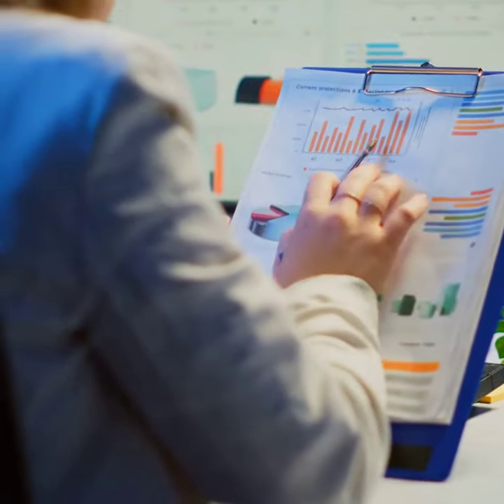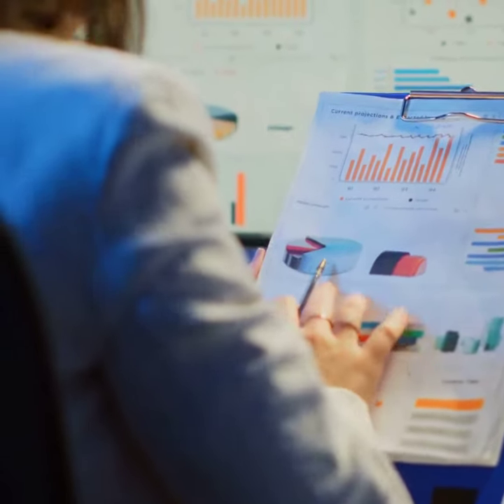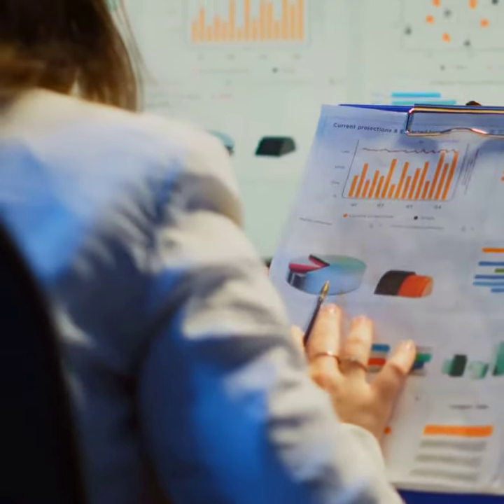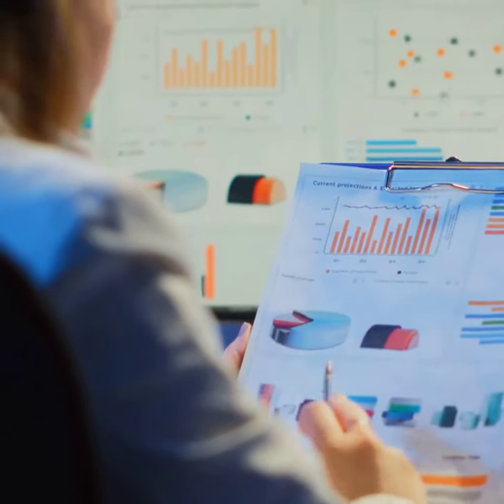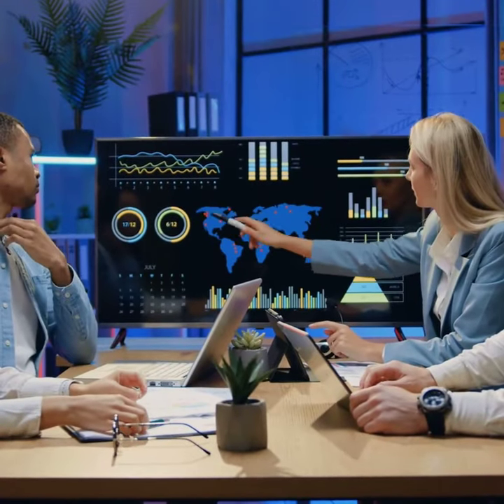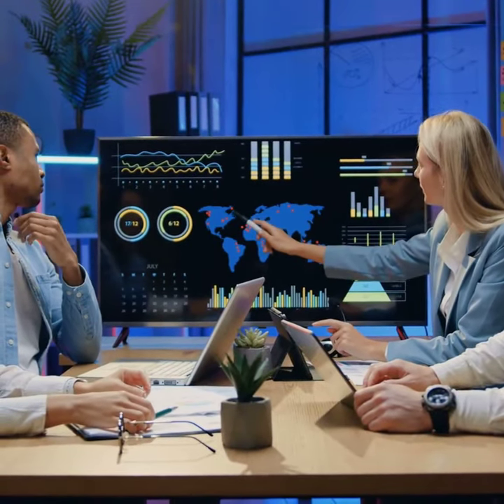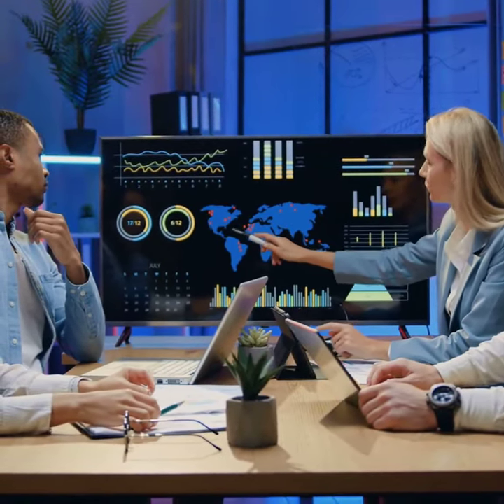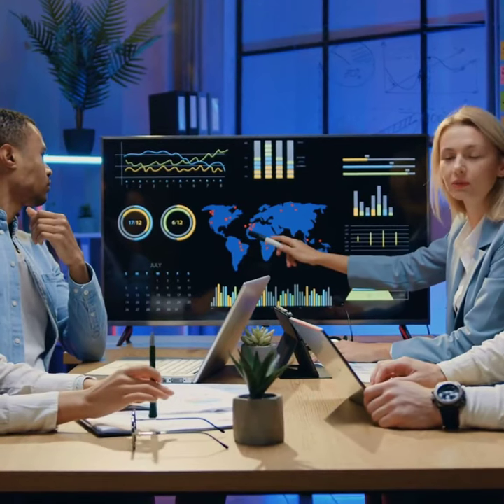ATHE Level 3 Diploma in Applied Statistics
Empower your analytical skills with the ATHE Level 3 Diploma in Applied Statistics at UK Versity. 📈 This flexible, affordable, online course is perfect for someone looking to start a career in this exciting field. Craft your statistical prowess today with UK Versity! 💻📊